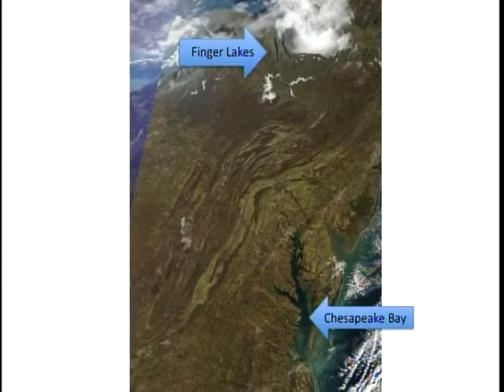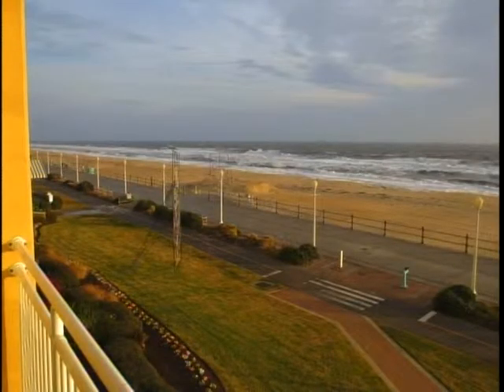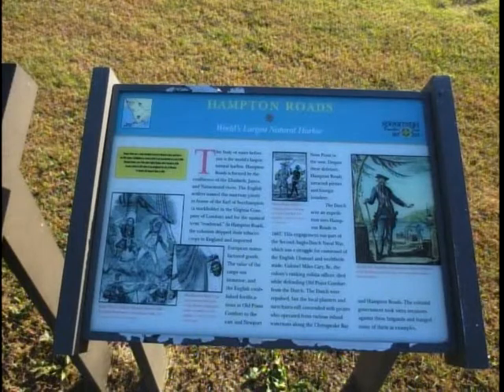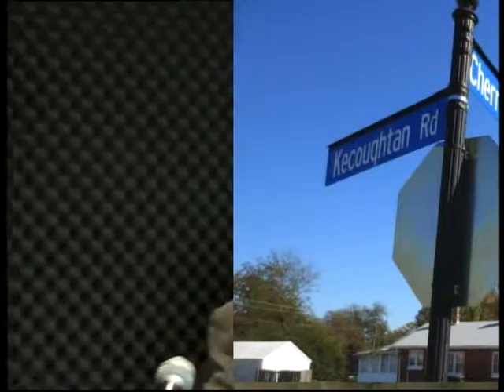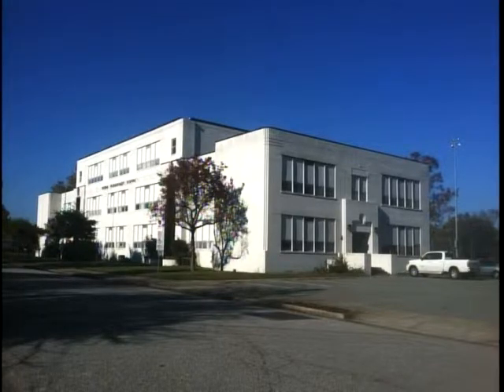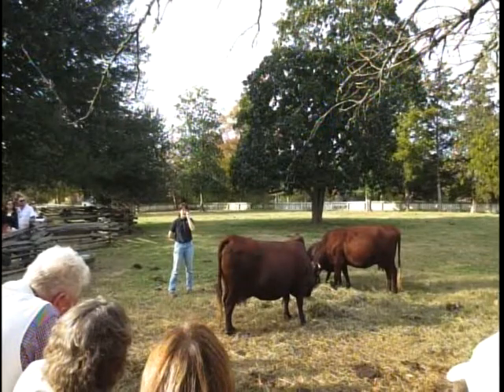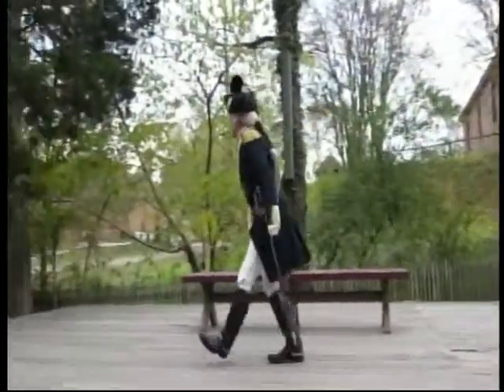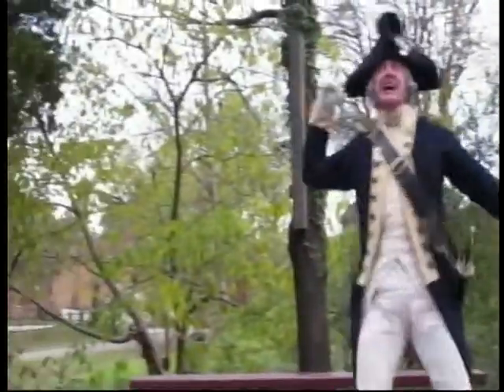Return to the Sea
In this Thanksgiving week episode of Walk in the Park TV, we go to the bottom of the Chesapeake Bay, to Hampton Roads, the Virginia Peninsula, and Virginia Beach. See the site of the Civil War battle between the ironclads Monitor and Merrimack, and where Blackbeard the pirate preyed upon colonial shipping. Find out about Christopher Newport and the founding of America's earliest English settlements, and the destruction of the Kechoughtan Indians. Visit Colonial Wiliamsburg while Martha Washington visits during the Revolution and the Marquis de Lafayette celebrates the victory at Yorktown. [Walk in the Park episode 28 (from file Walk29)] See my Walk in the Park vidblog